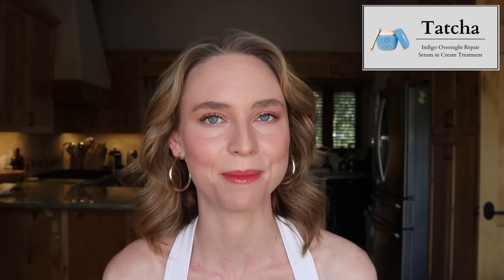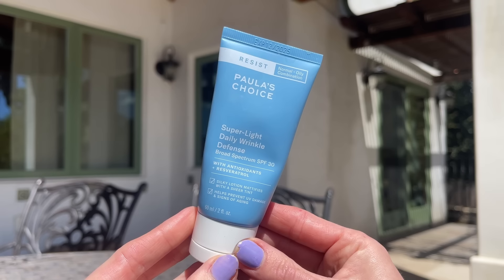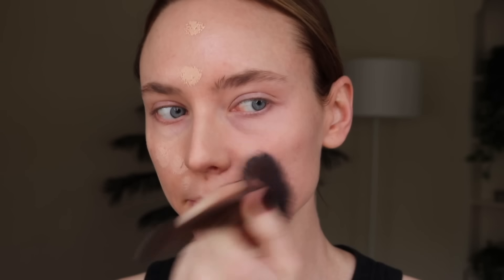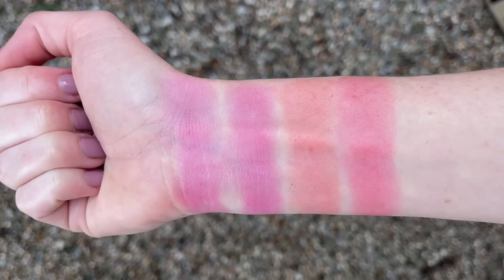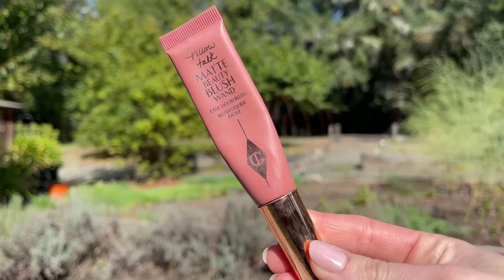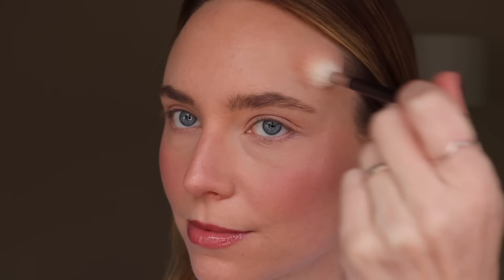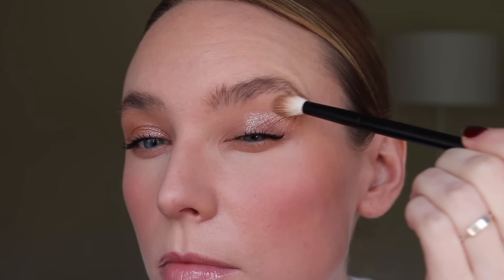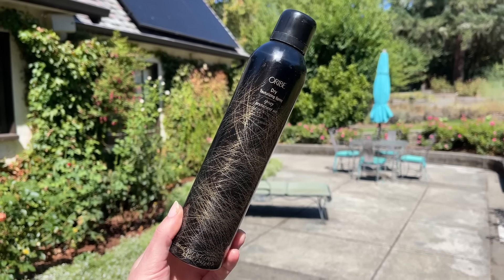Don't Miss These 20 Products at Sephora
Vanilla perfume video: coming after the Sephora sale!

00:00 Intro
00:14 Tatcha Indigo Overnight Repair Serum in Cream Treatment
02:27 Farmacy Honey Halo Ultra-Hydrating Ceramide Moisturizer
03:35 Paula’s Choice Resist Super-Light Daily Wrinkle Defense Face Sunscreen SPF 30
04:25 iNNBEAUTY PROJECT Mineral Sun Glow Broad Spectrum SPF 43 PA +++ with Peptides and Vitamin C in Fair Medium
06:19 Armani Luminous Silk Foundation in 4.75
07:22 Makeup by Mario SoftSculpt Transforming Skin Enhancer in Light Medium
08:23 Milk Makeup Cooling Water Jelly Tint Lip + Cheek Blush Stains
10:30 Charlotte Tilbury Matte Beauty Blush Wand in Pillow Talk
12:12 Charlotte Tilbury Hollywood Flawless Filter in 3
13:17 Bare Minerals Gen Nude Highlighting Blush in Opal Glow
14:09 Kulfi Zari Eyes Long-Lasting Crease-Proof Cream Eyeshadow
15:17 Armani Beauty Eye Tint Long-Lasting Liquid Eyeshadow in 20
16:09 Urban Decay 24/7 Moondust Shadow
16:57 Kaja Beauty Bento Bouncy Eyeshadow Trios
18:12 Charlotte Tilbury Hyaluronic Happikiss
19:49 Hourglass Phantom Volumizing Glossy Balms
21:09 Commodity Gold Personal
22:46 Ellis Brooklyn Sun Fruit Eau de Parfum
24:09 Oribe Dry Texturizing Spray
25:17 Moroccan Oil Dry Shampoo
26:28 Outro

FTC: This video is not sponsored and it is not meant for children. Some products were received in PR but I will always share my honest opinion. If you decide to purchase a product from this video, it would mean a lot if you could click my links before making a purchase. Thank you!